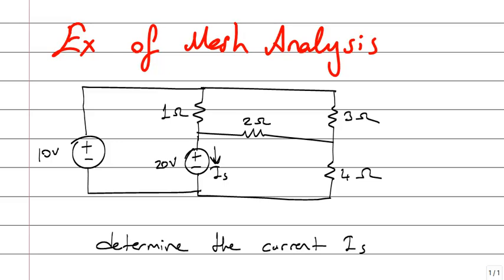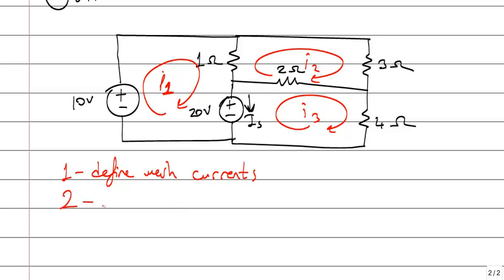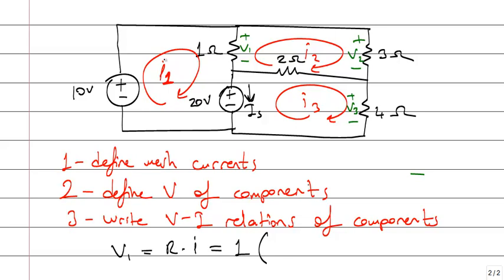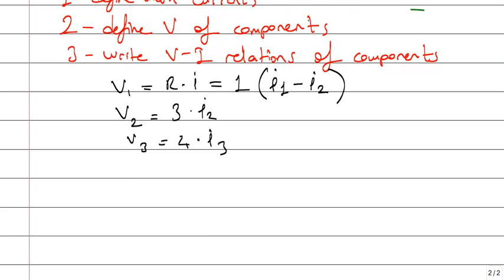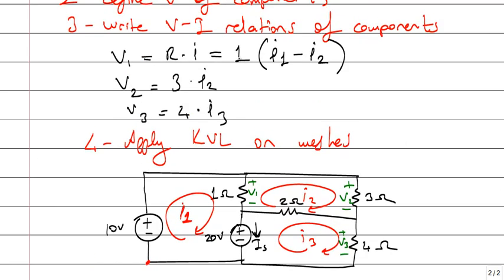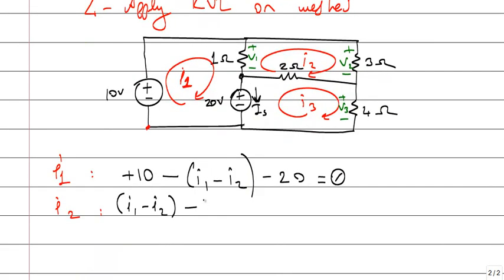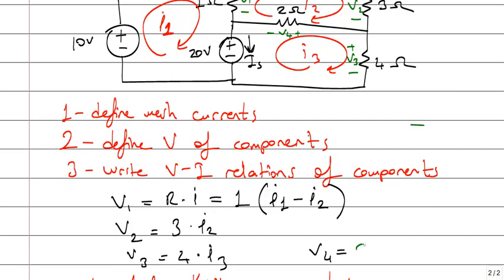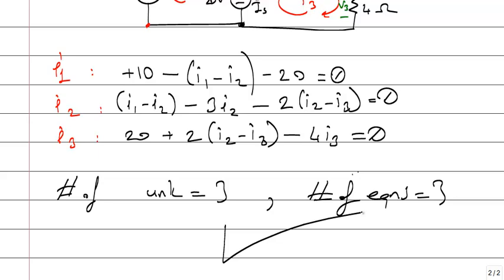eMuderris, dc ckts mesh analysis example 01